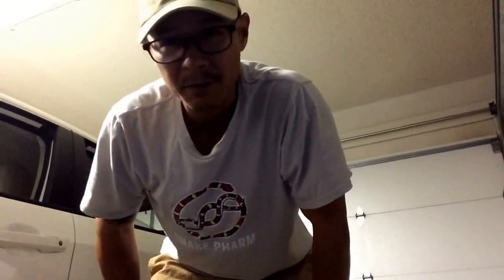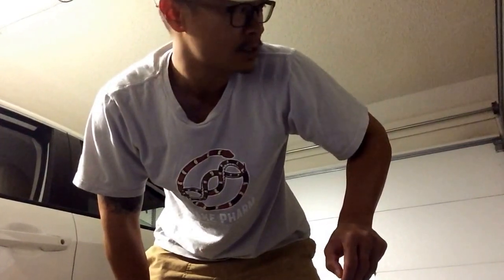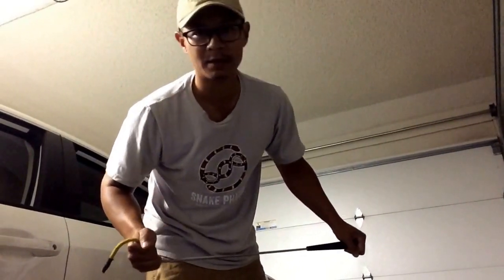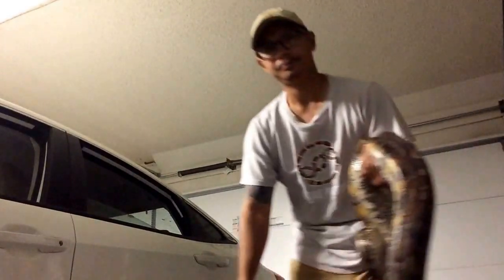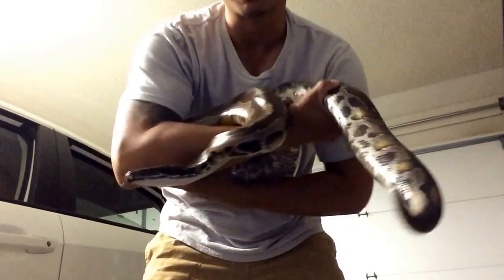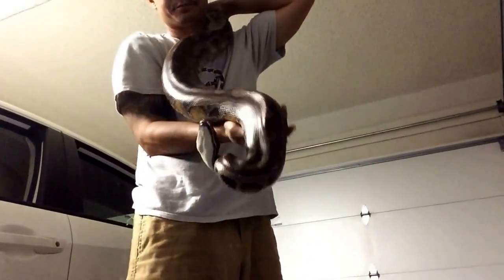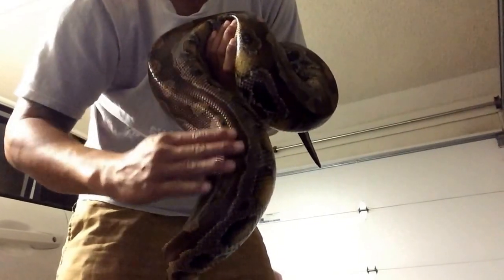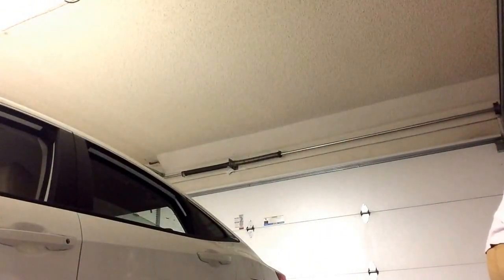Blood Pythons: Another Close Call. Sorry for abrupt end. More to come!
Sorry the video got cut short.  Will add another segment of the last snake.  Quality lighting and camera stand coming to you soon!  My Python brongersmai 2.2 shown up close.  Had a pretty close call with getting my toes nipped by my 20 pound female Harlee!  I'll show a video of her hitting a rat.  Lets just say you don't want 20 pounds of hypodermic needles slamming into you.